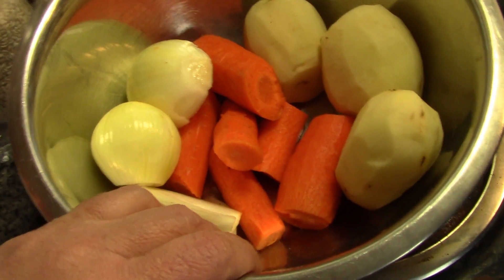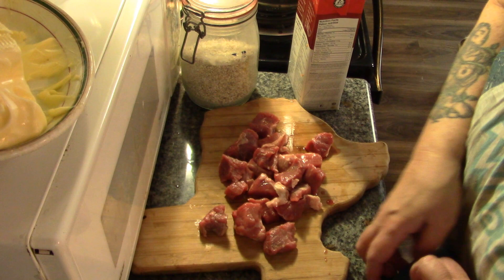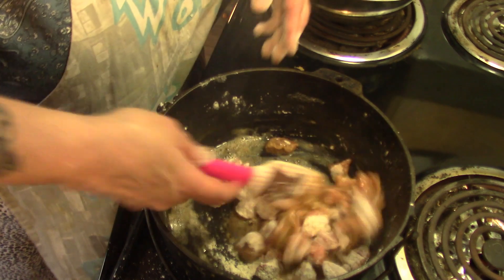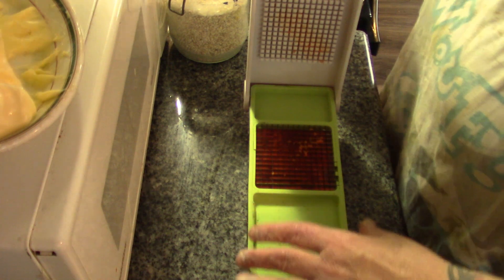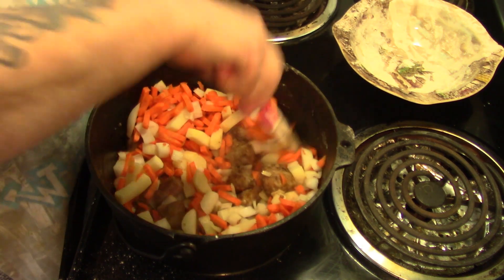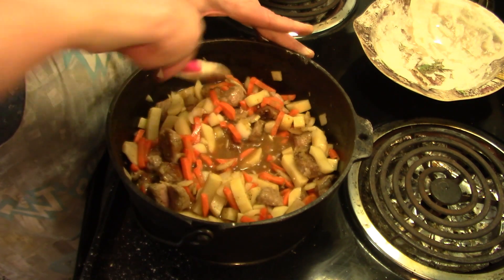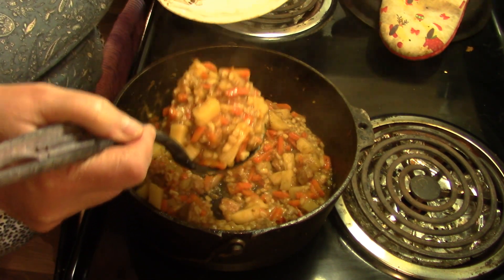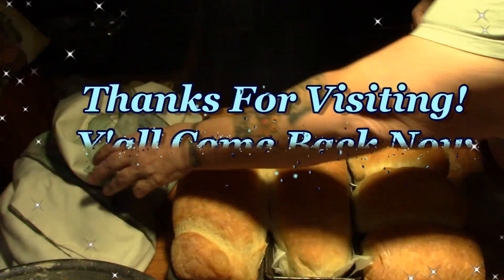Oven Baked Beef Barley Stew!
Due to both my reading channel & my cooking with Cannabis channel have BOTHbeen demonetized. It is no longer just for cooking with Cannabis! It is simple!! $1 a month...any ONLY for those who can afford it. ONLY for those who want to support those channels. Thanks In advance for the help!